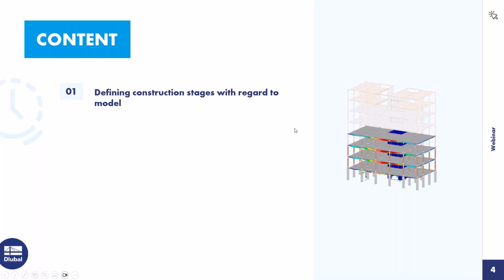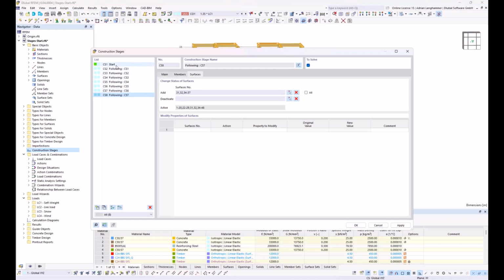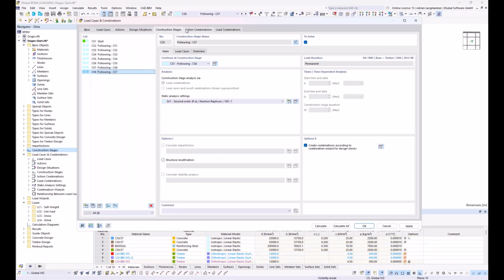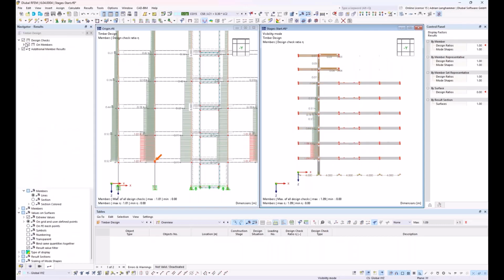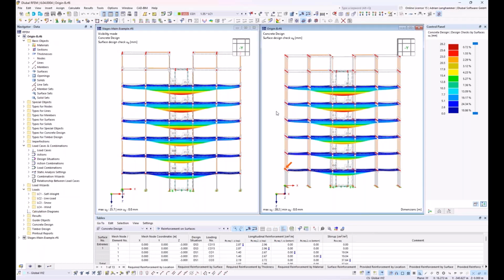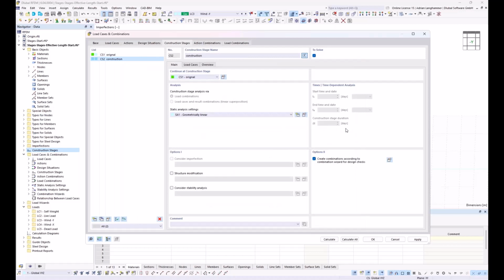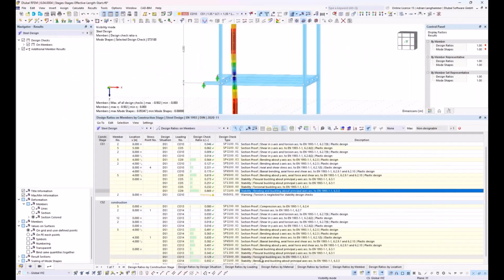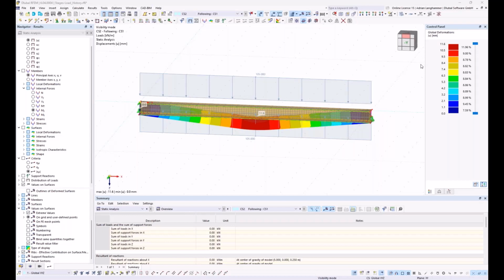[EN] Webinář | Analýza fází výstavby v programu RFEM 6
V tomto webináři vám ukážeme, jak zohlednit různé fáze výstavby v programu RFEM 6 pro statické výpočty.

Podrobný program:
00:00 Úvod
02:45 Definice fází výstavby s ohledem na model
10:25 Definice fází výstavby s ohledem na zatížení
17:25 Posouzení na základě fází výstavby a vyhodnocení výsledků
29:50 Úprava vlastností posouzení ve fázích výstavby
41:50 Zohlednění plastických deformací z předchozích zatěžovacích situací